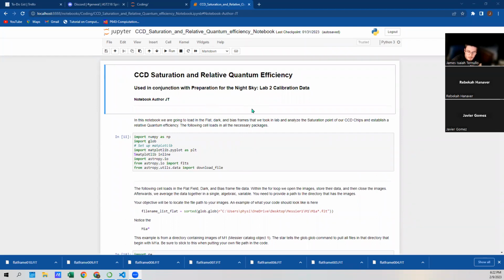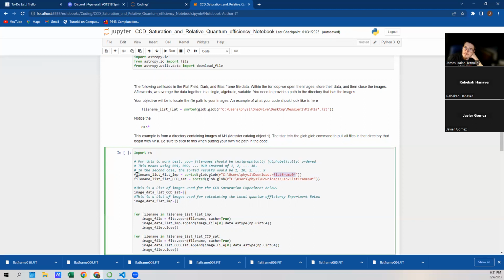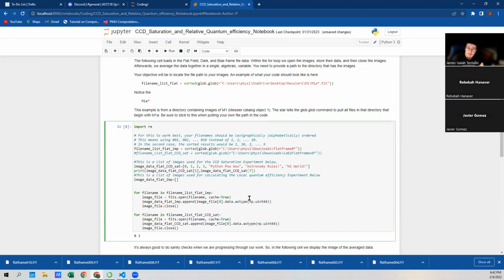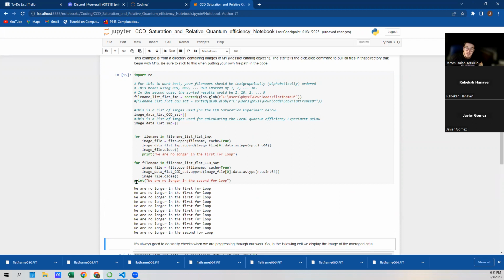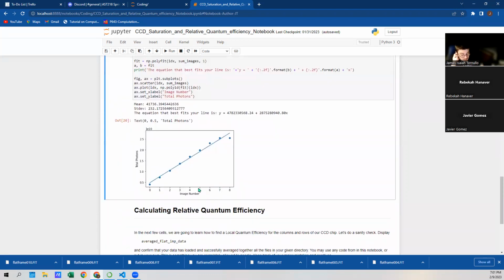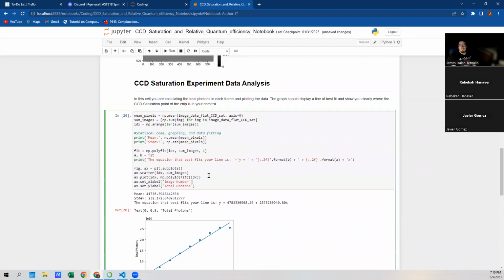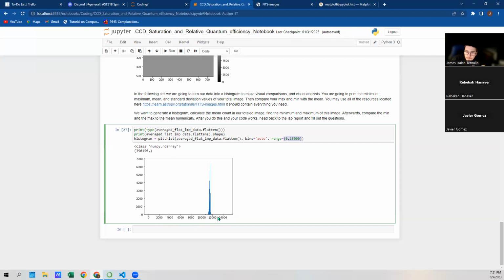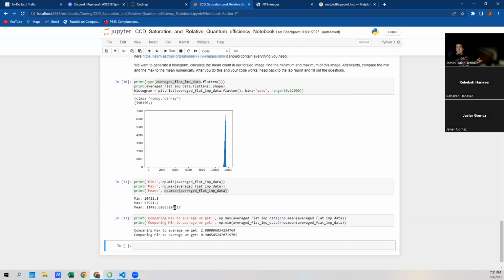Python Tutorial for AST218 Spring 2023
Python Pow Wow. We went over basic syntax, and went over the do it yourself part of the lab.